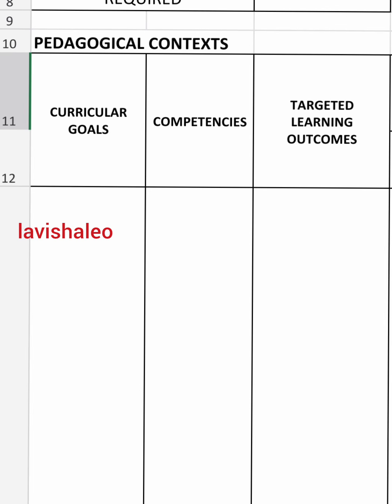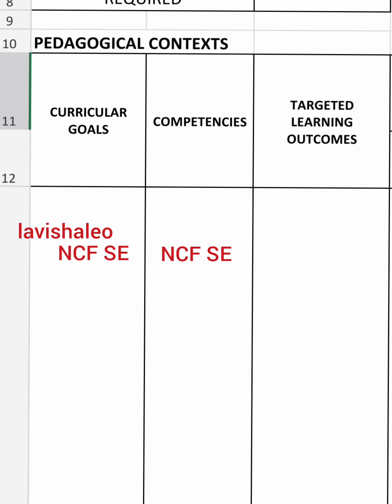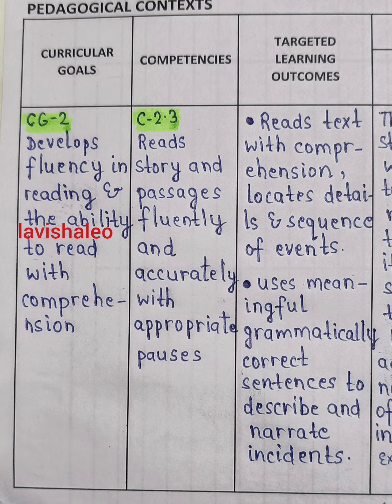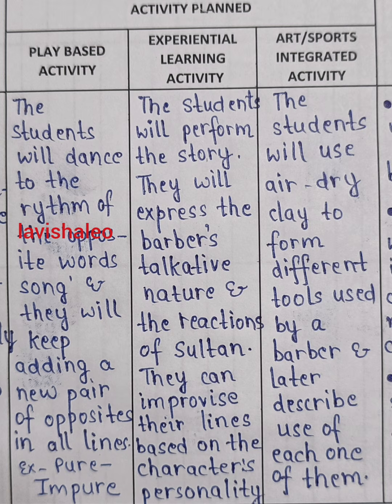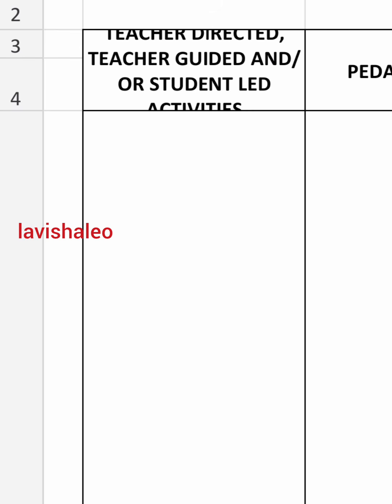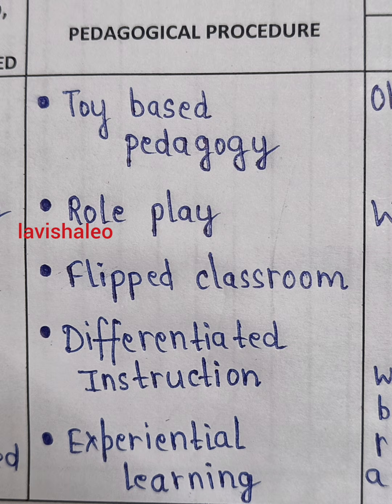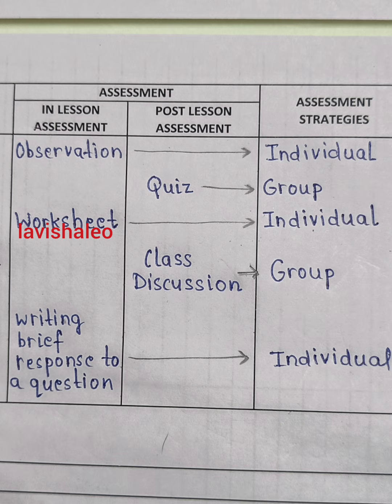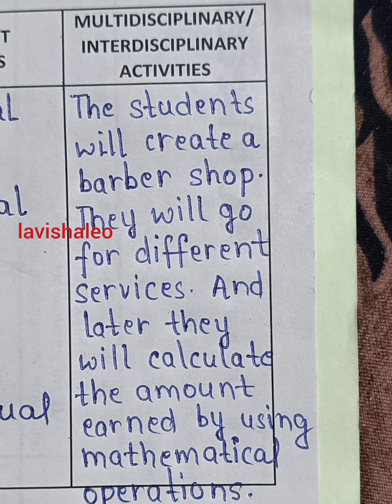How to write a lesson plan. New format. KVS. Teacher's diary.